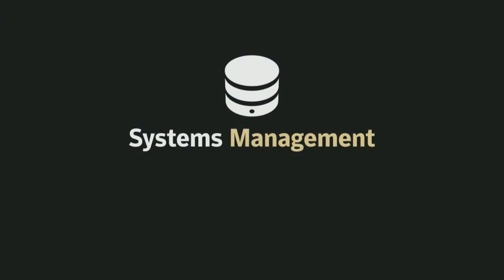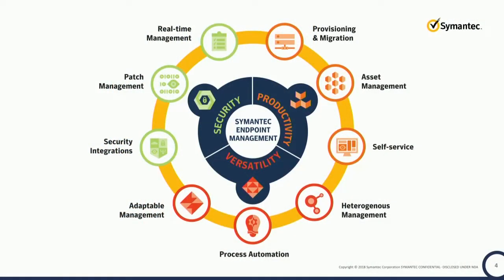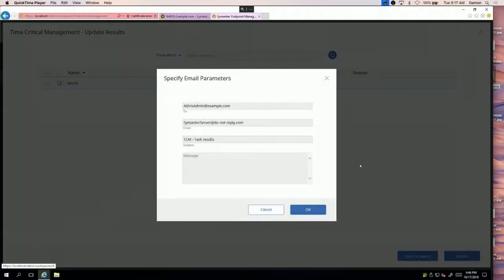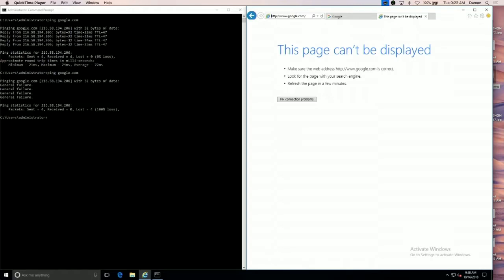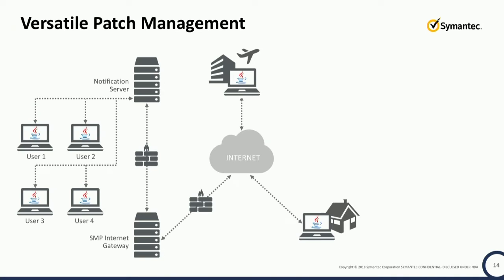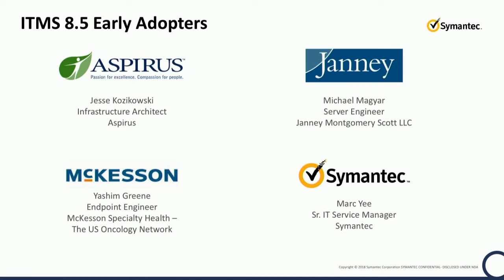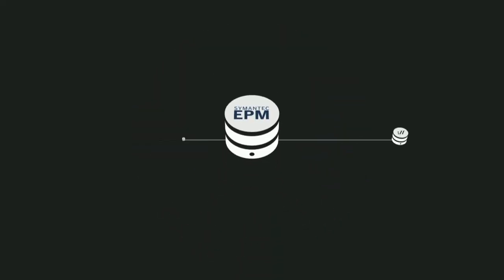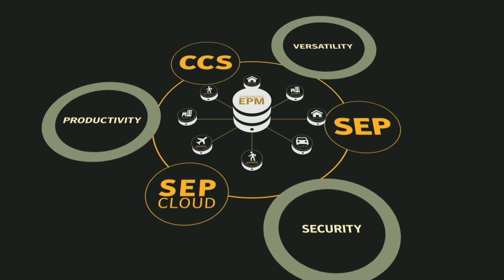Symantec IT Management Suite 8.5 and Ghost Solution Suite 3.3 - Launch Webcast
Live Video Webcast from Chicago for the official launches of Symantec IT Management Suite 8.5 and Ghost Solution Suite 3.3. Presentations, demo’s, and customer panel of early adopters.